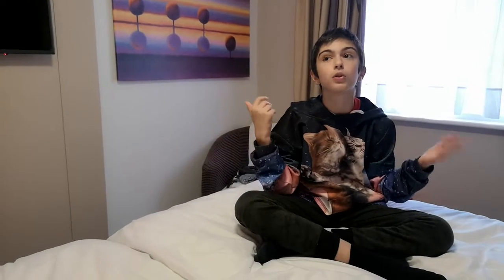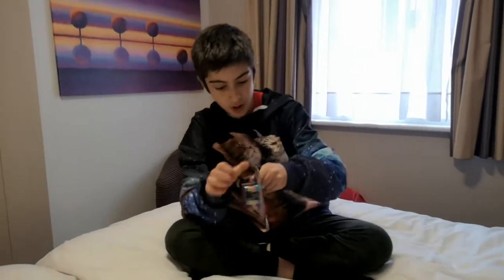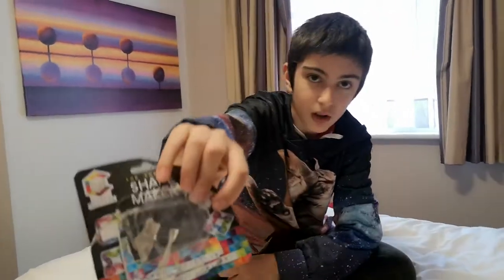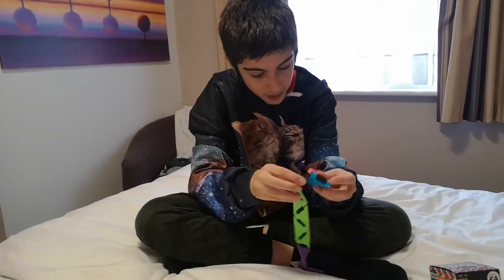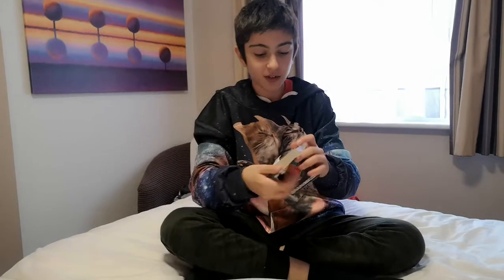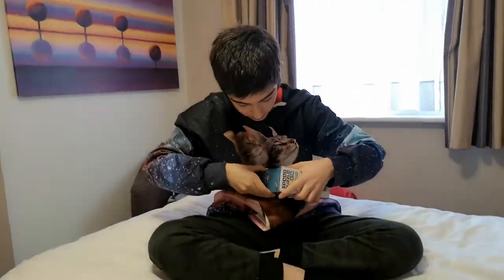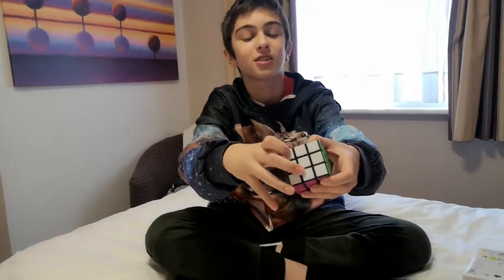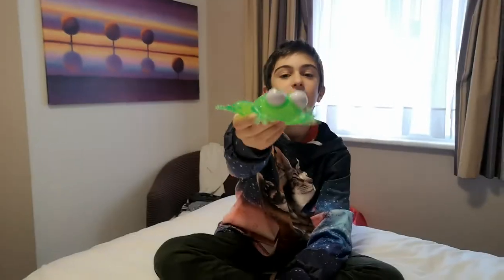Speed puzzle cube and more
Opening speed cube, brain maze n more